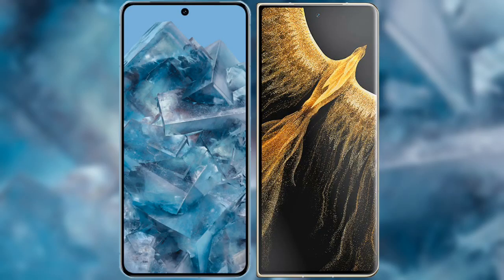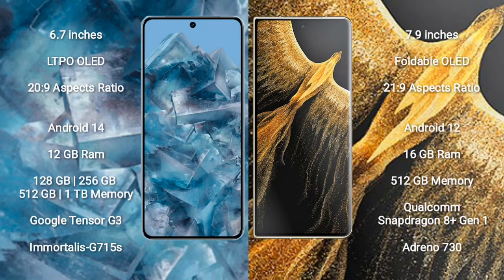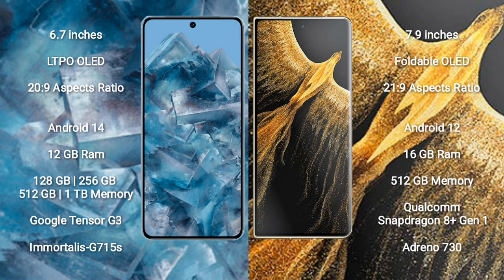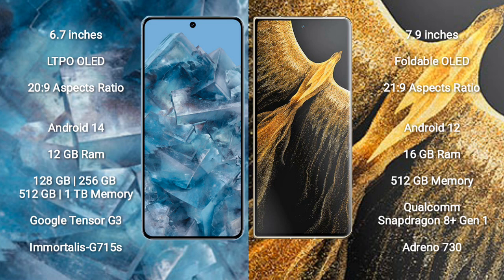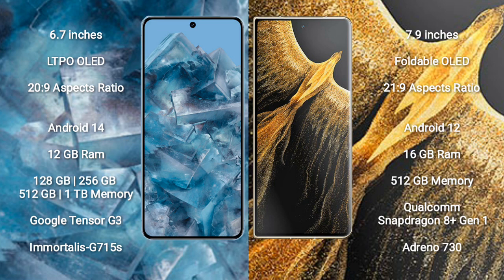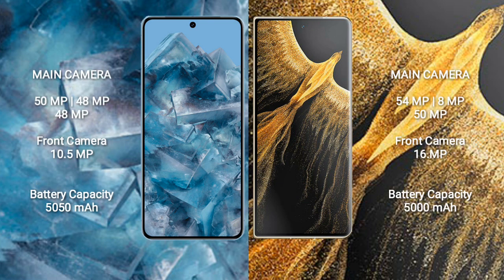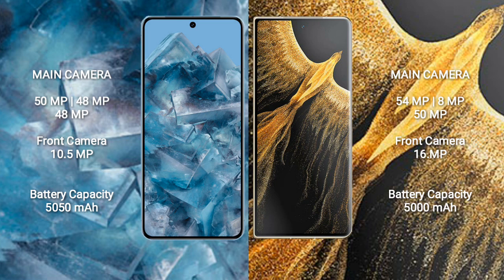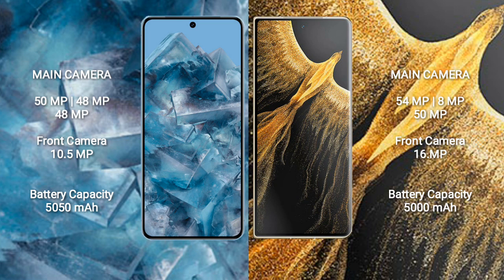Google Pixel 8 Pro vs Honor Magic Vs Ultimate Review